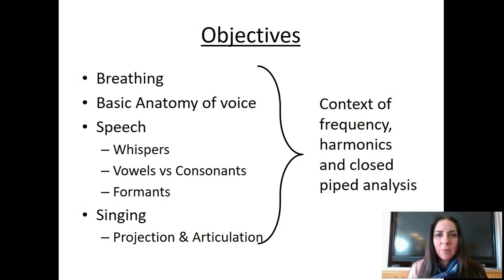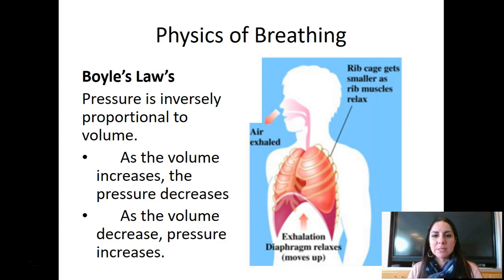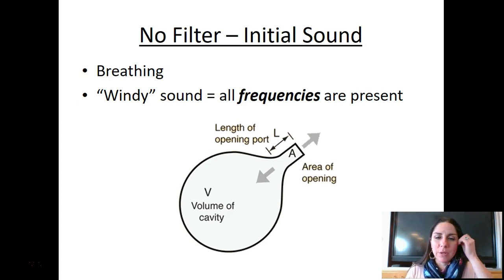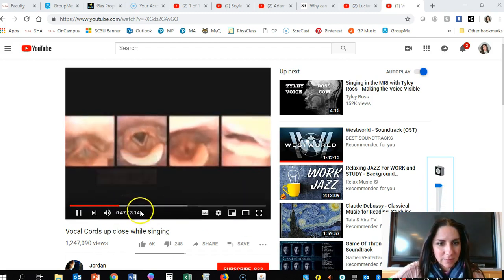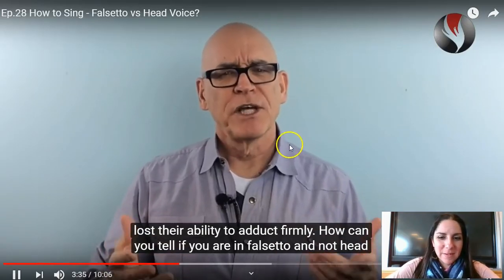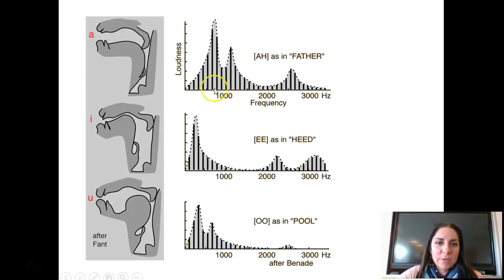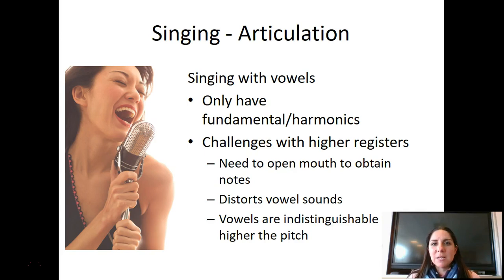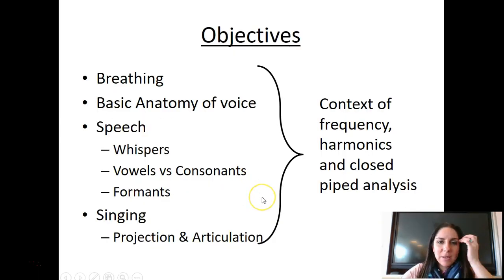PHY100 Science of Voice